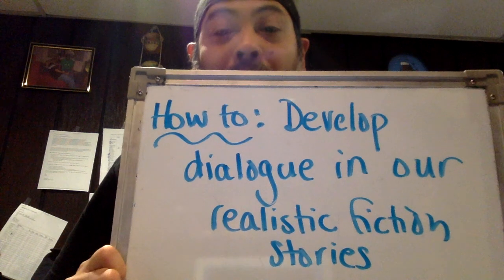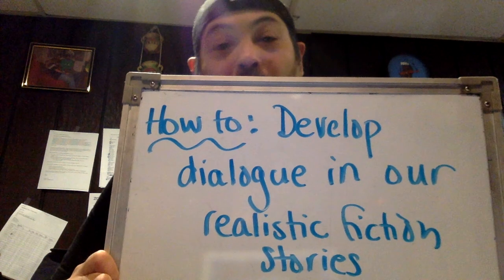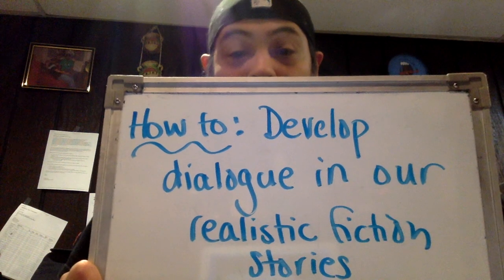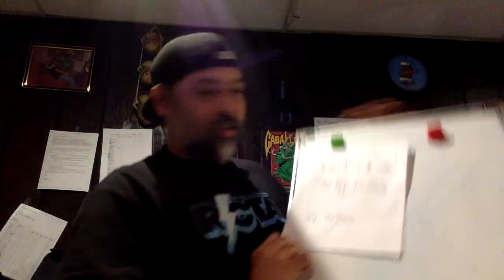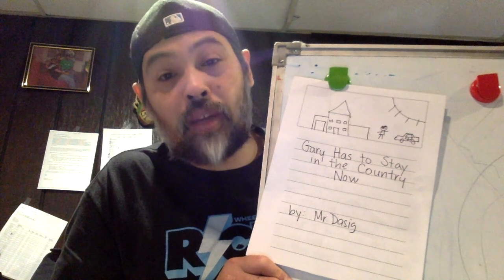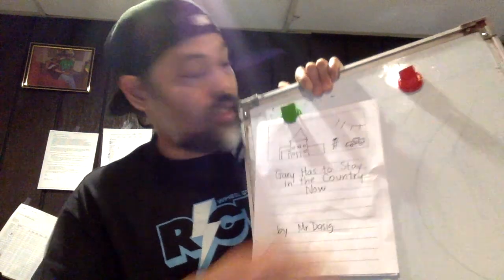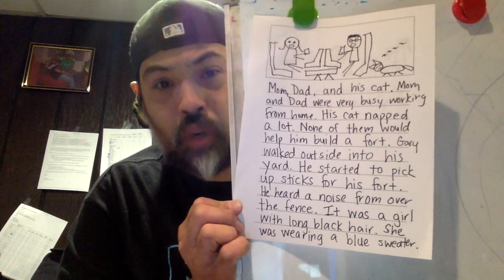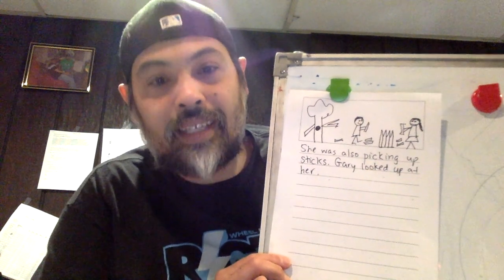Writing Lesson 8 Developing Dialogue